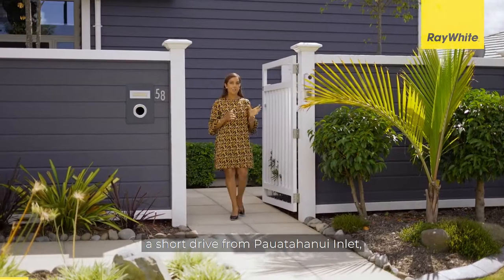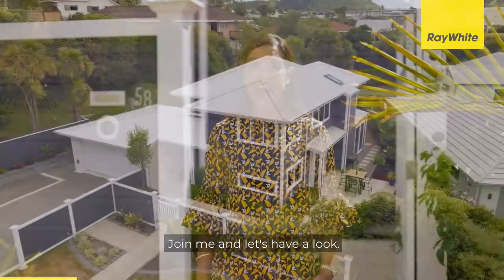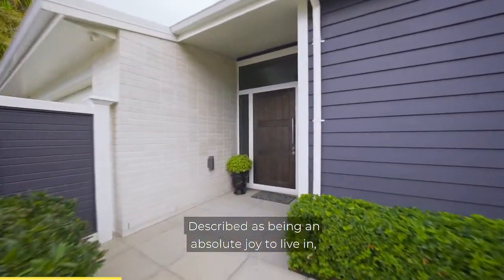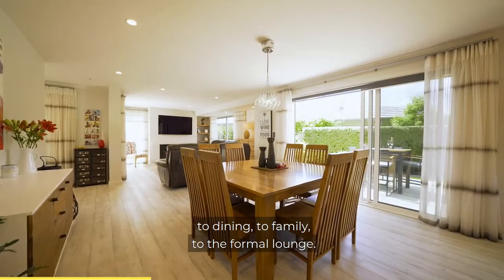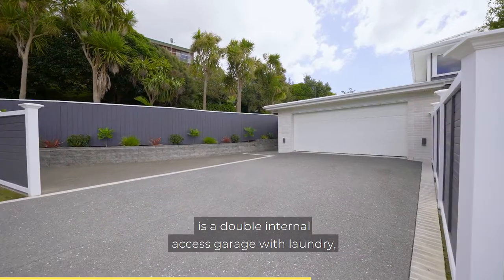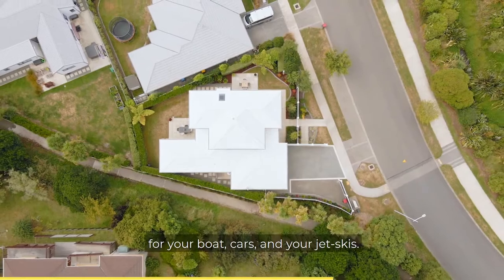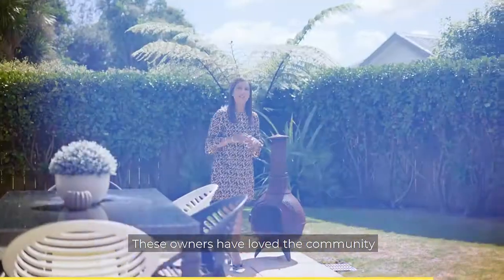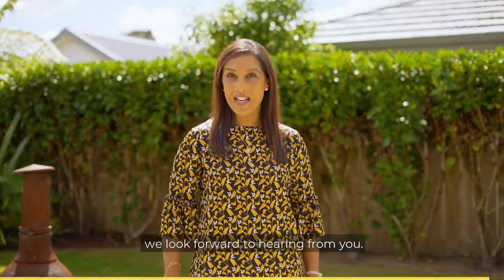Truly One of a Kind...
In amongst the gently rolling hills, a short drive from the Pauatahanui inlet sits this state of the art 238sqm property on meticulously manicured grounds. Originally a show home, the features in this home are second to none. Let us take you through...

Your entry to this home can be fully automated, opening gates, turning on heating or cooling and flicking on the lights at the touch of a button. Step inside to open spaces inviting all day sun as you transition from the kitchen to dining to family living with floor to ceiling sliders spilling over to outdoor living. The sound proof ceiling in the second living area caters for those movie nights where you just want to immerse in another world plus further on this level is the master wing with walk in wardrobe, family bathroom with guest toilet plus a spacious double garage and laundry.

An ingeniously designed mezzanine floor houses three bedrooms, family bathroom and study nook all overlooking the serene setting that the suburb offers. Finished with tinted double glazing, underfloor heating, gas central heating and fully fenced with security system.

Described as being an absolute joy to live in, sheltered from the wind and walking tracks at your door step; these owners have loved the community and the lifestyle and so will you. We invite you to view.

This home is being sold by Closed Tender 11:00am, Wednesday 24 March (will not be sold prior)